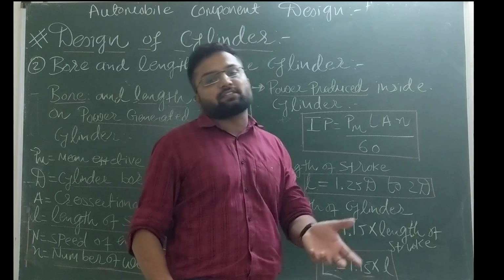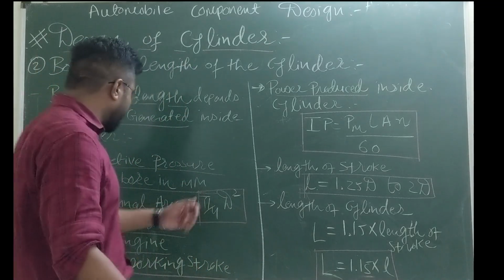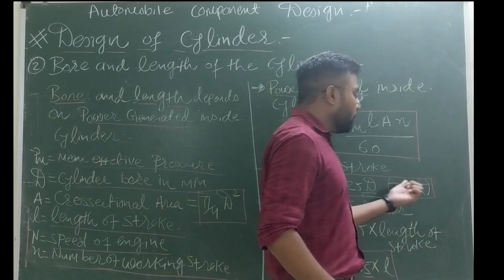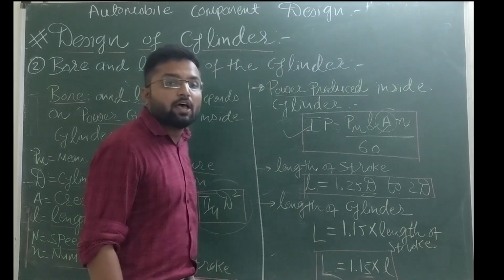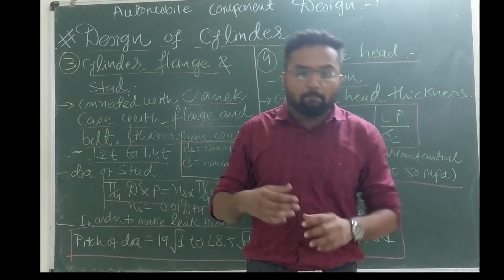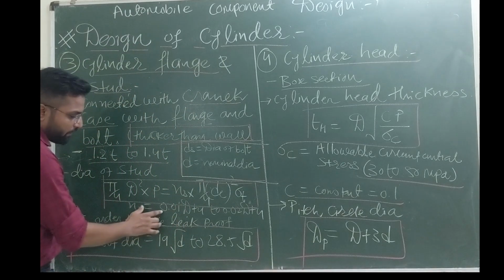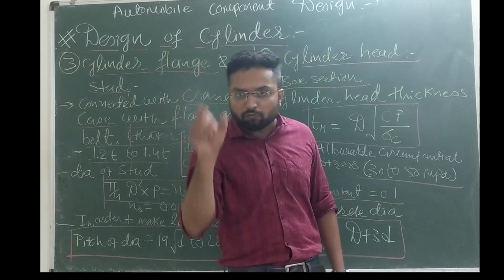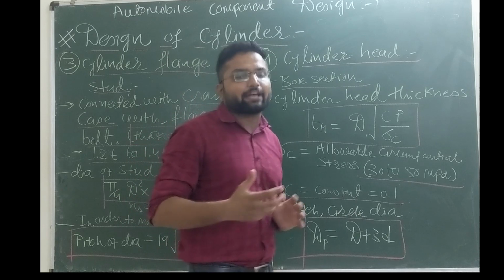L 21 Determining Cylinder Diameter & thickness | Automobile Component and System Design